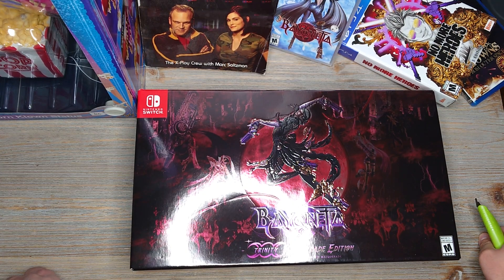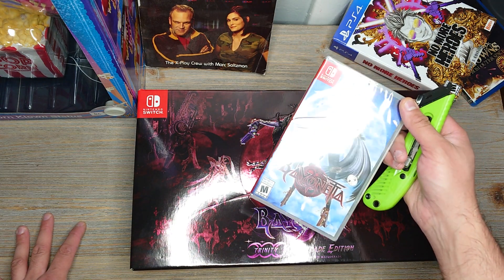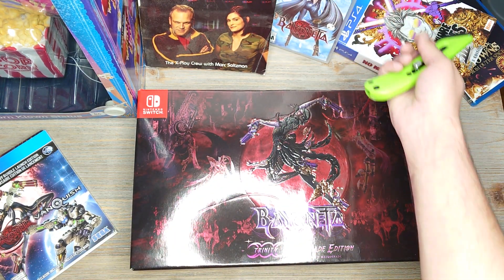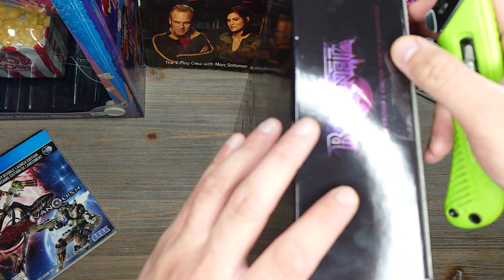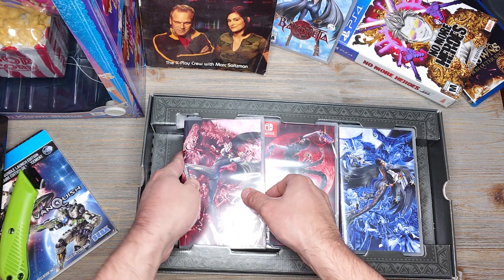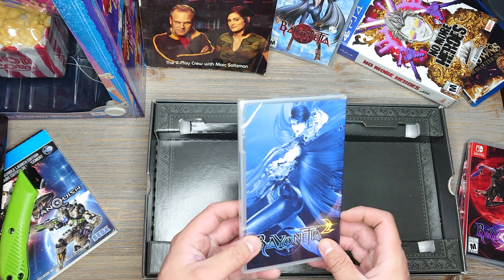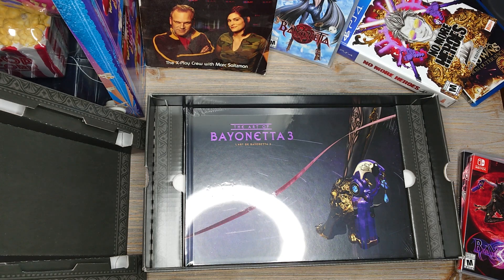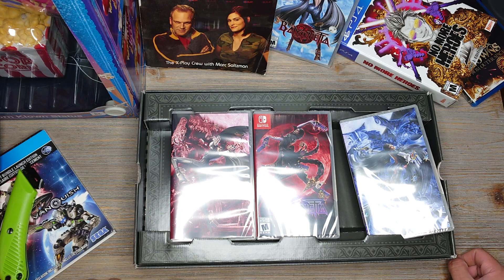Bayonetta™ 3 Trinity Masquerade Edition : UnBoxing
Show that you’re the baddest witch around with the Bayonetta 3 Trinity Masquerade Edition. Get up close and personal with the beauties and beasts of Bayonetta 3 with a 200-page art book, and proudly display the whole trilogy with three game cases, one for each title, that combine to form panoramic artwork. The trio of covers are reversible, too. Of course, the Bayonetta 3 game and all its chaos is included.